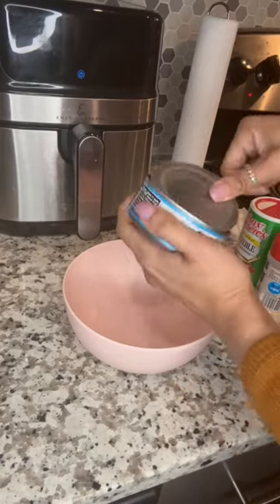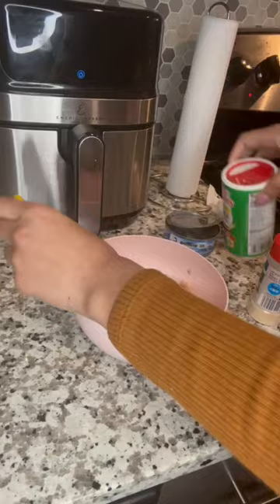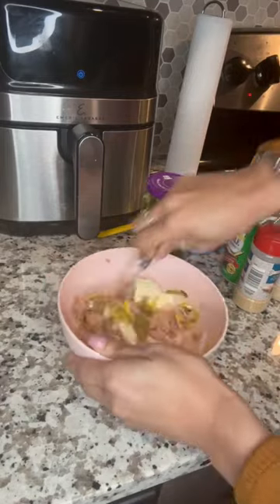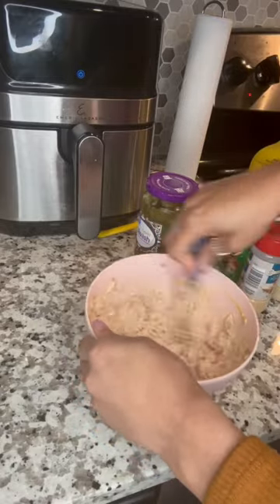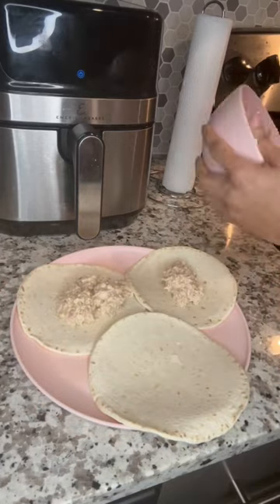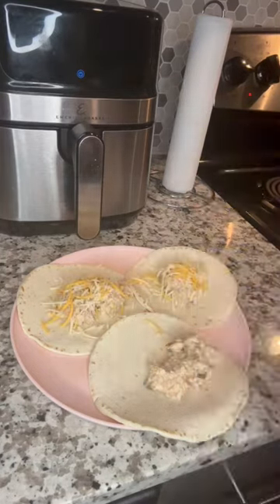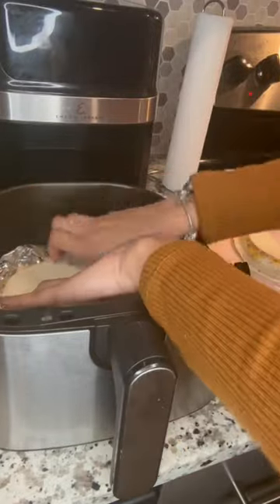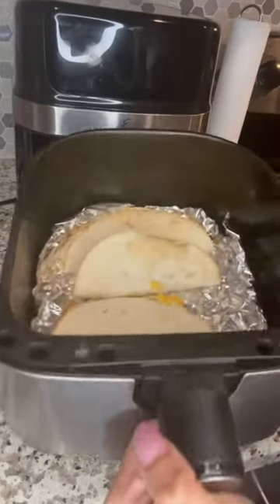Easy Air Fryer Tuna Wraps 🤤